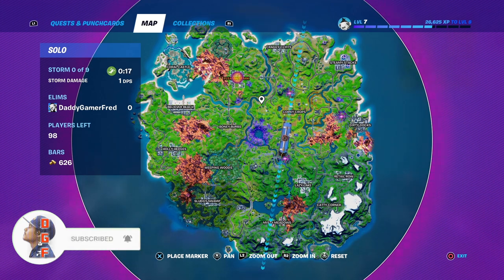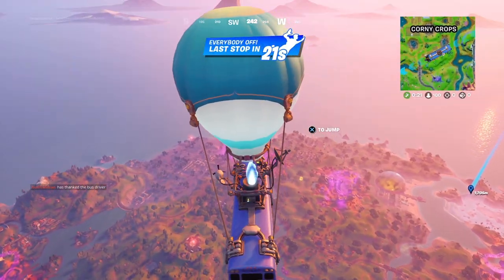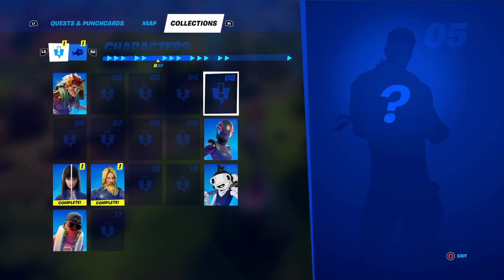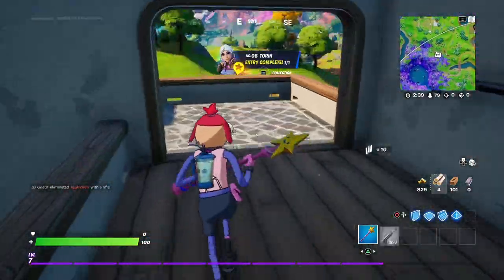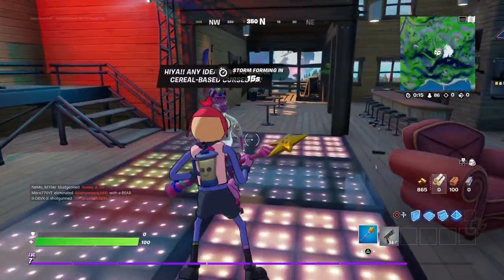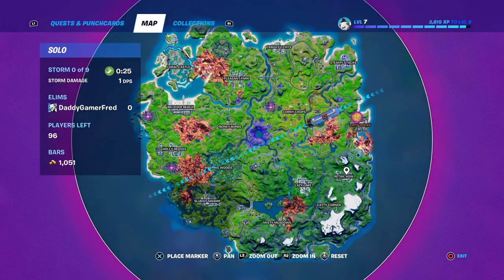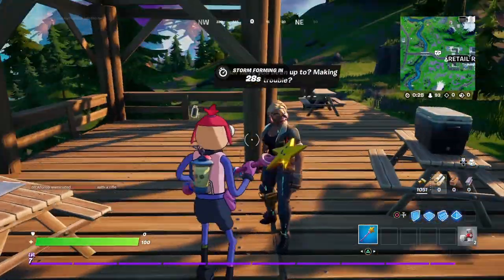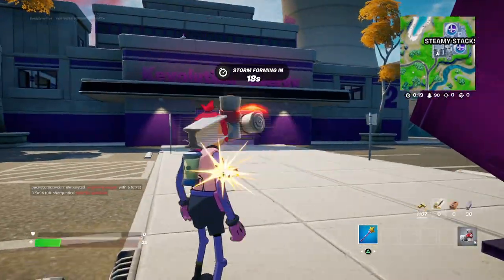All NPC Locations in Fortnite Chapter 2 Season 8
Chapters:
00:00 Intro
00:28 Baba Yaga
01:24 Toona Fish 🐟
02:33 Scuba Jonesy
03:15 Charlotte
04:11 Pitstop
05:29 Torin
06:51 Dusk
07:46 Fabio Sparklemane
08:43 Kor
09:57 J.B. Chimpanski
10:33 Penny
11:13 The Brat
12:35 Kitbash
13:15 Madcap
13:58 Dark Jonesy
15:53 Outro

Nintendo Switch Friend Code : SW- 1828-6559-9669
PSN : DaddyGamerFred
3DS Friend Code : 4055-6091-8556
Pokèmon G0 Trainer Code : 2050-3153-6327